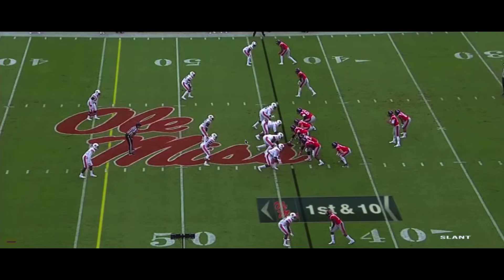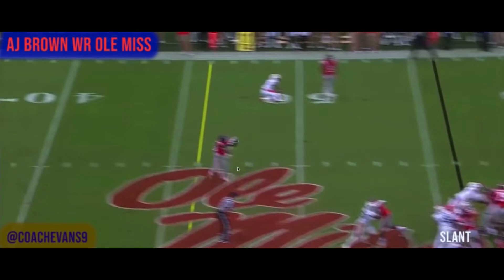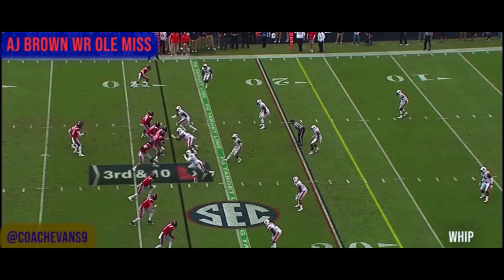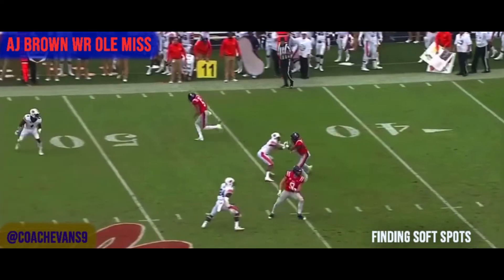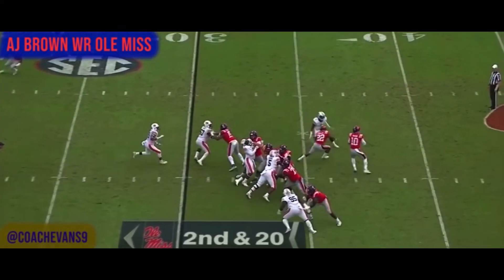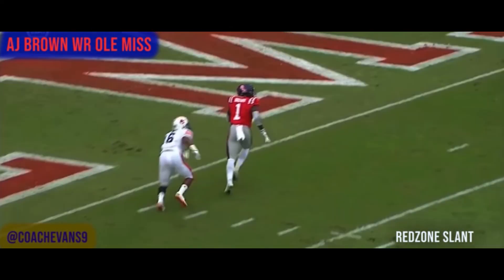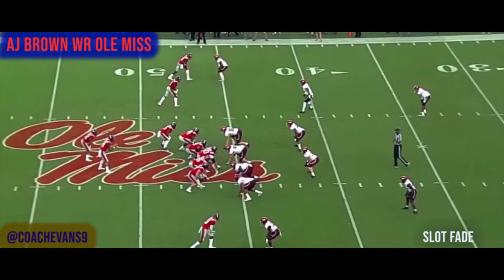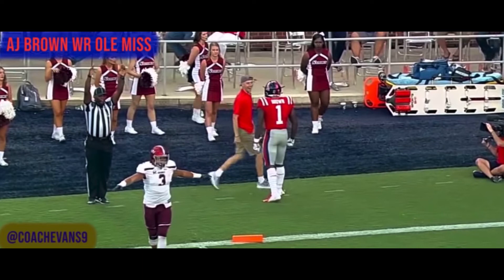AJ Brown WR (Ole Miss) || 2019 Draft Prospect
Coach Evans' common man's view of 2019 draft prospects. A viewpoint from the average guy for the average girl/guy.